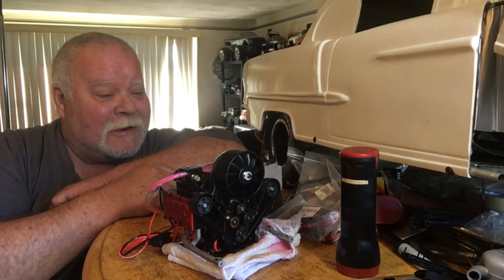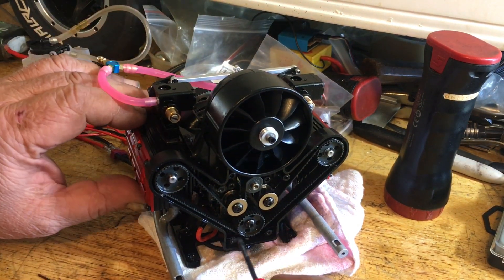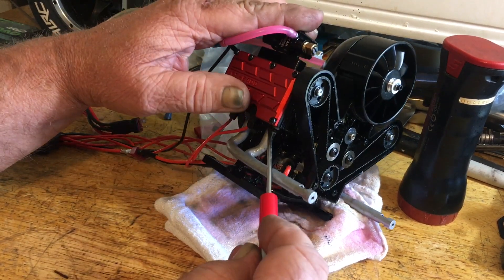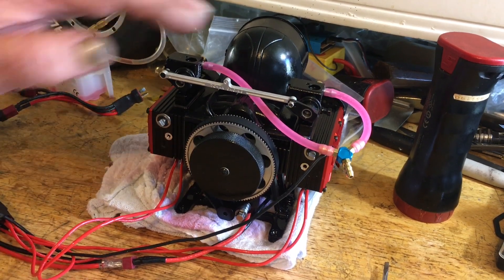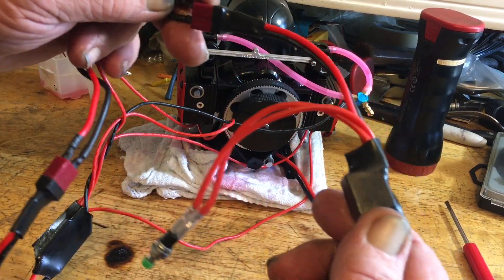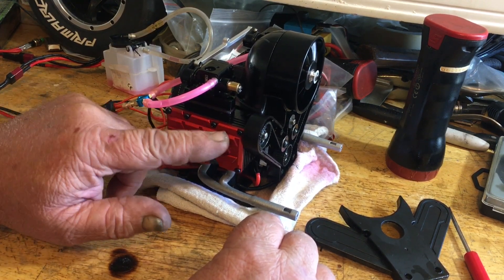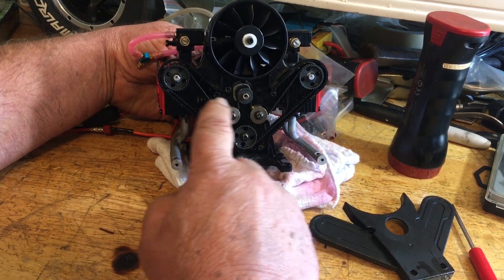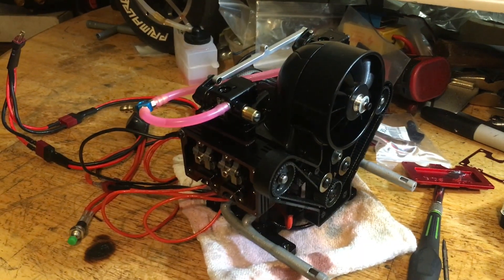Toyan Fs-B400 timing and carb setting information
Here are the cam belt timing mark and a rough first start carb needle setting, for the new Fs-B400 engine